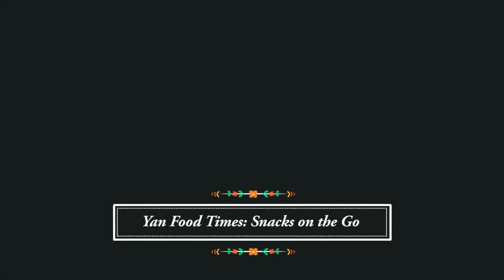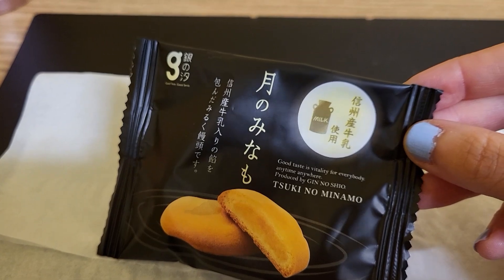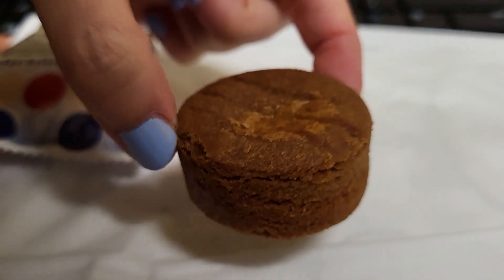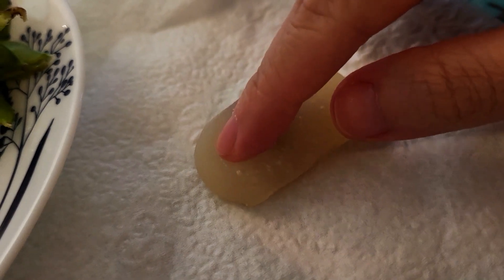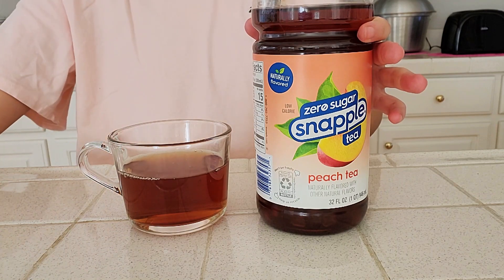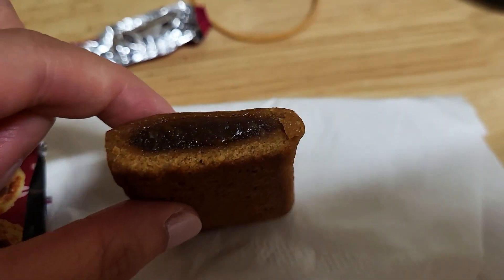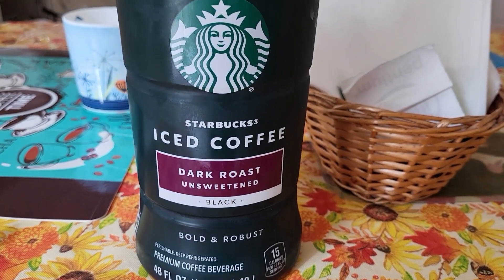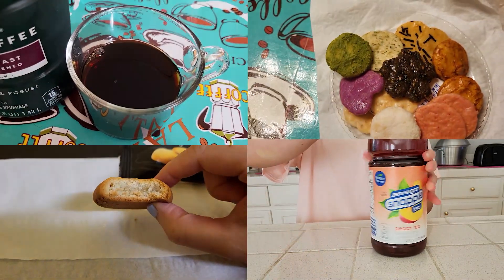Snacks on the Go | Yan Food Times Part 121